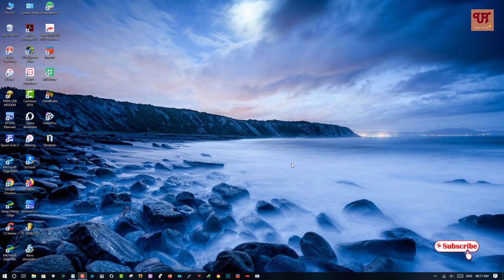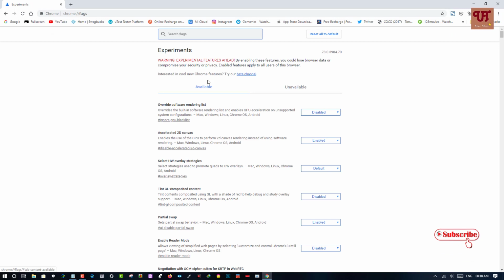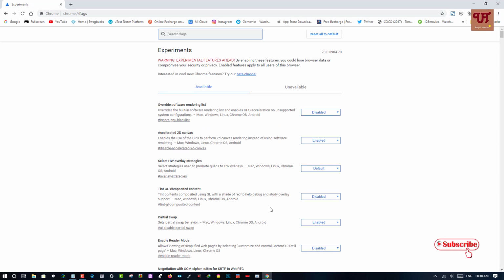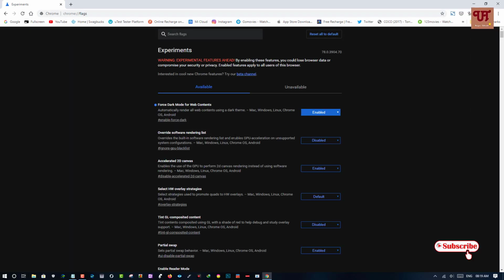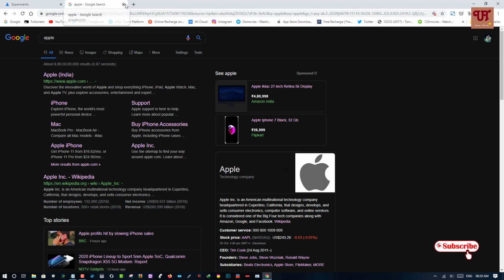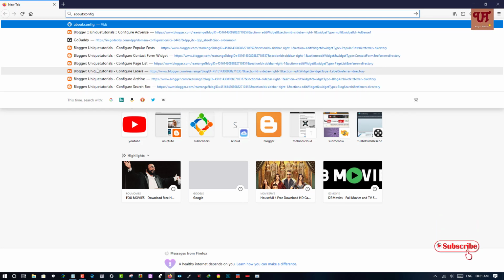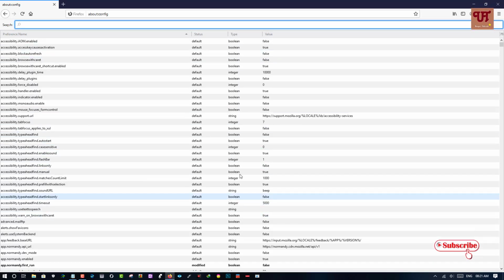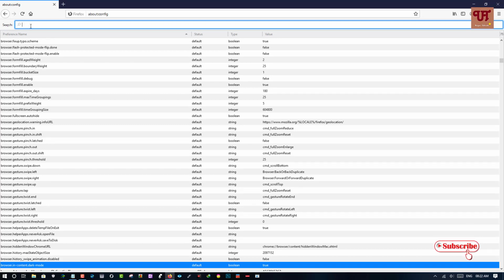How to find the hidden features of Google Chrome and Mozilla Firefox web browsers ?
This video tutorials is all about How to find the hidden features of Google Chrome and Mozilla Firefox web browsers ?